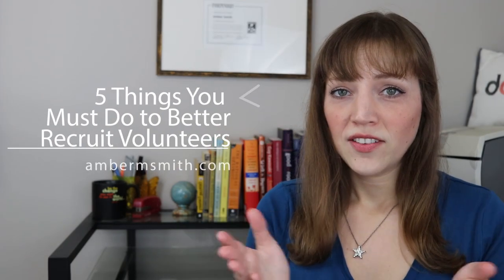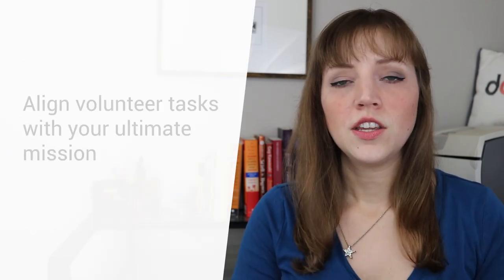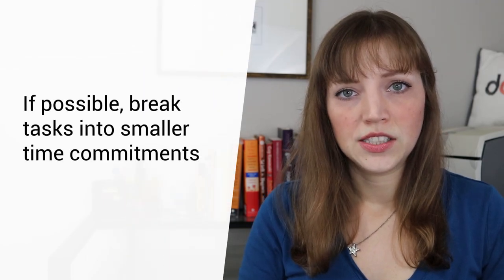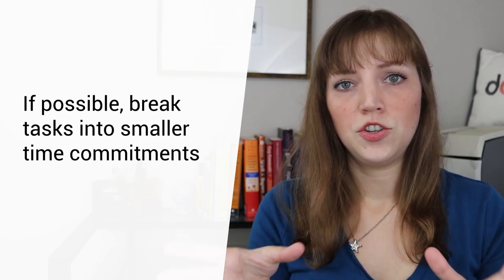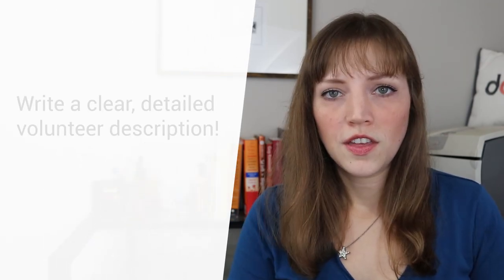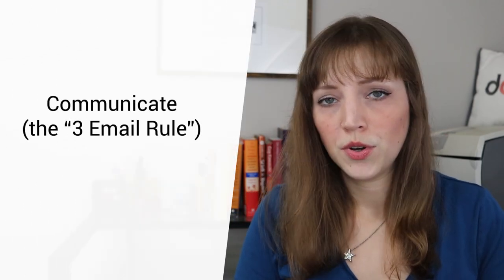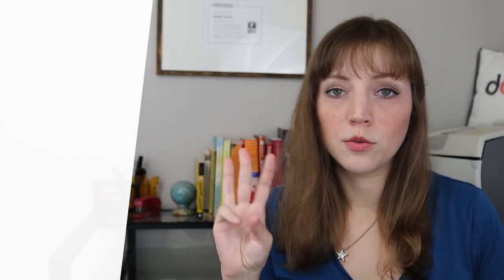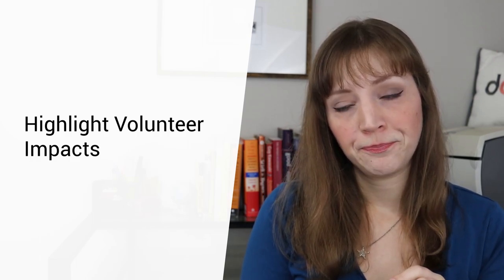Volunteers won't sign up? 5 things Nonprofits or Service Clubs must do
Struggling to recruit volunteers for your project, service club, or nonprofit? Here are 5 tips to give your volunteer recruitment strategy a boost!

People want to volunteer and make a difference for your cause, but sometimes we can do a better job communicating our needs and the impact they’ll make. In this video I’ll share some key volunteer recruitment and management best practices and give you some of the top tips I’ve developed learned from managing volunteers through my nonprofit organization.

Whether you run a nonprofit in need of volunteers, or are seeking church volunteers, or volunteers for a Kiwanis or Key Club, Rotary Club, Civitans, other service club, or just a one time service project, try out these strategies and let me know how they make a difference for you!

Hi! I’m Amber, a nonprofit founder, Executive Director, and public speaker on social impact, changemaking, nonprofits, leadership, and more.

My Nonprofit Founder to Full-Time Academy -- with online trainings to guide you through the steps to start a nonprofit (in the USA) and more -- is now LIVE!